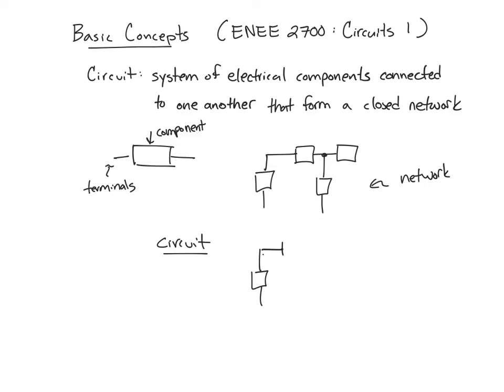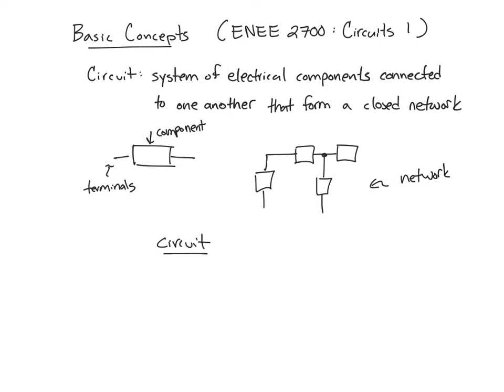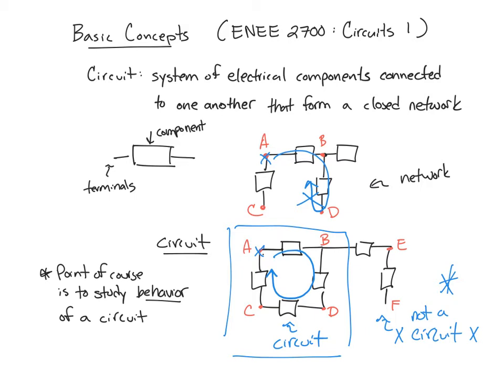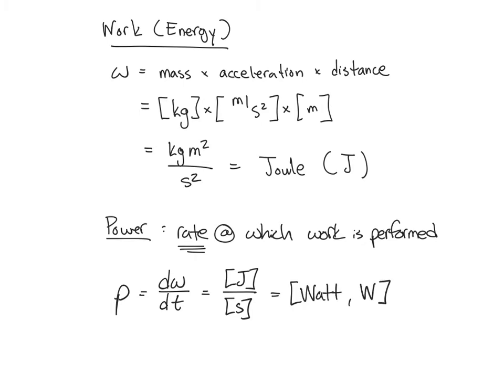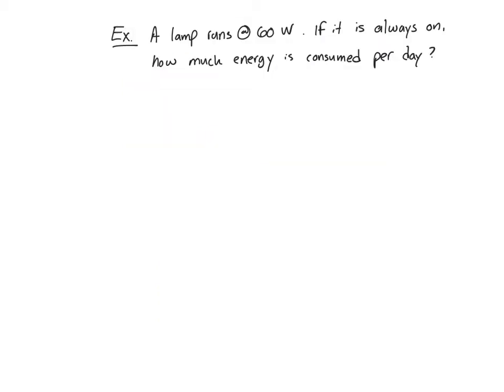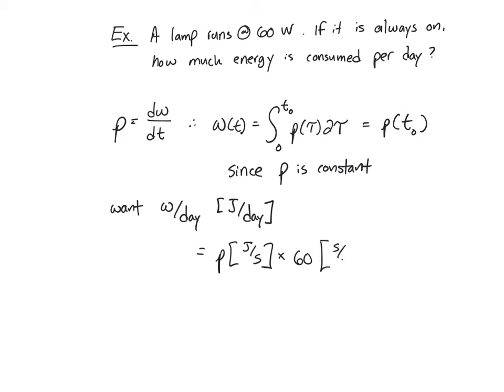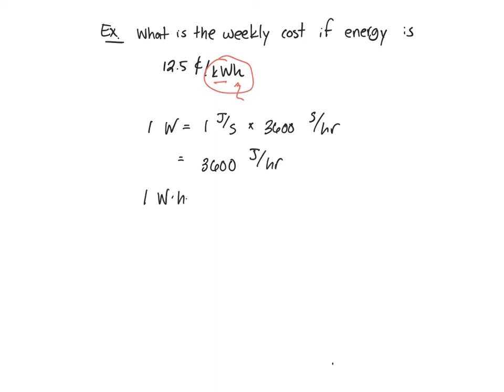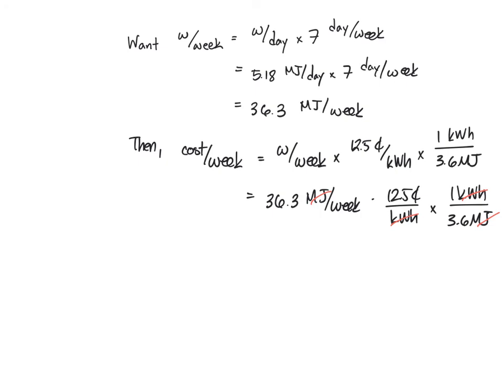Basic Concepts 1: Energy and Power